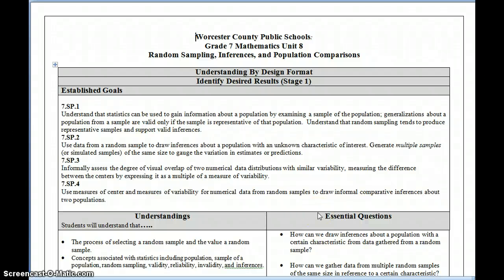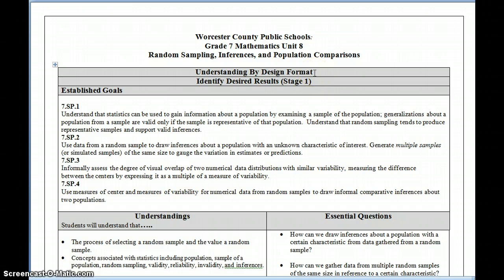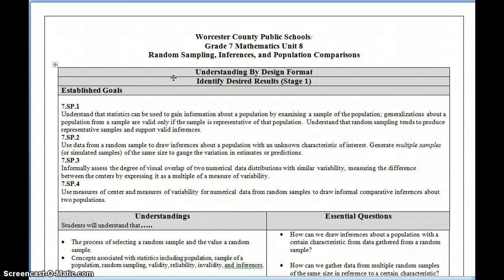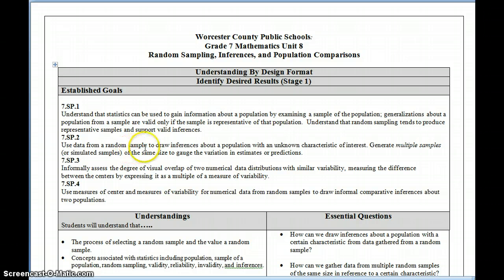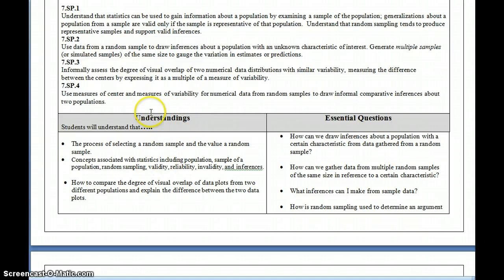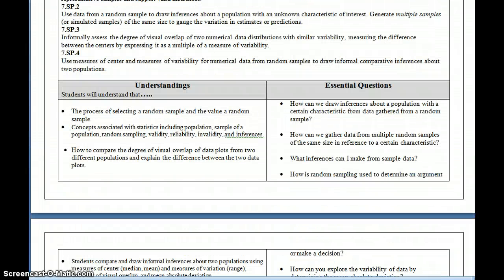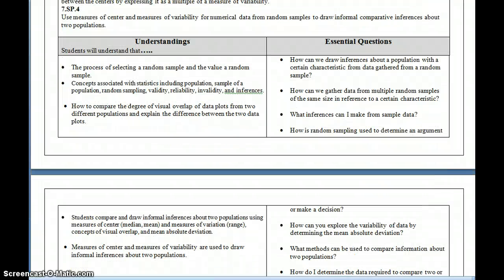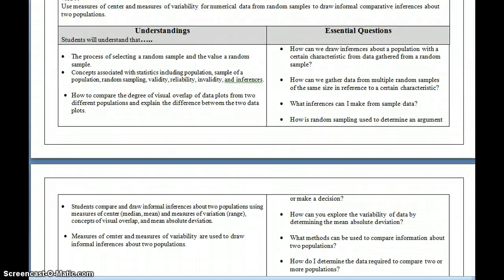My Screencast stage 1 part 1 unit 8 dennig